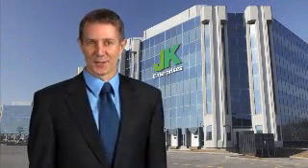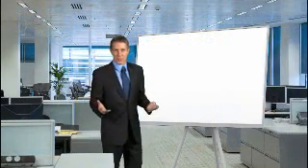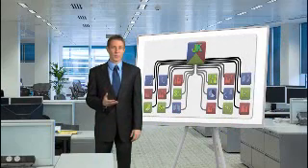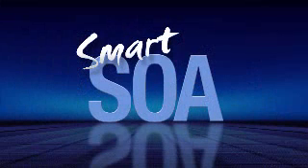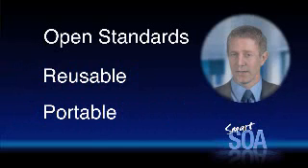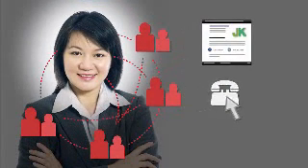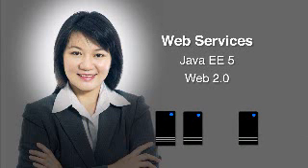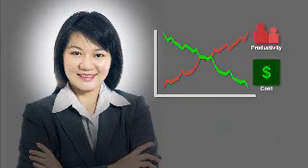IBM Smart SOA Application Foundation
This video introduces the capabilities of the complete set of products that fall under the Smart SOA Application Foundation Adoption Pattern.  See how fictional company "JK Enterprise" uses this Suite of products to deliver benefits across the organisation.